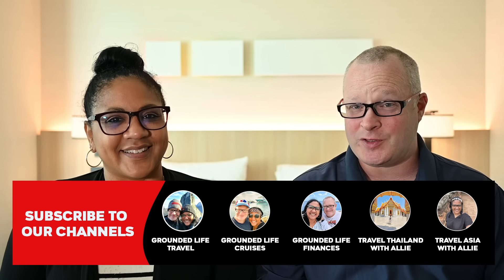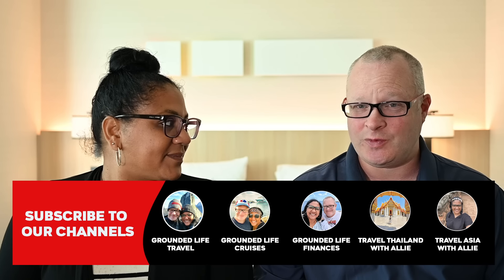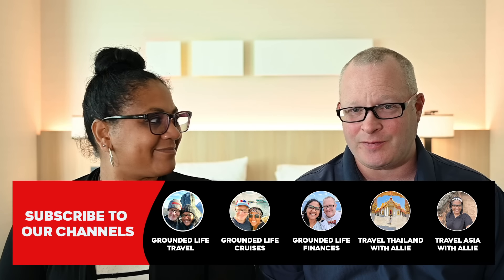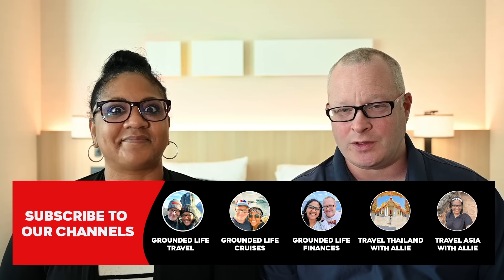The Only 5 Credit Cards You Need In Your Wallet For Retirement Travel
The 5 credit cards you need in your wallet for retirement travel.
These 5 cards will give you every benefit you want to have while you are traveling the world. We go over each card you should have as well as why you should have the card.

Grounded Life Finances is part of an affiliate sales network and receives compensation for sending traffic to partner sites.This compensation may impact how and where products appear on this site (including, for example, the order in which they appear). This site does not include all credit card companies, or all available credit card offers. The content in this video is accurate as of the posting date. Some of the offers mentioned may no longer be available.